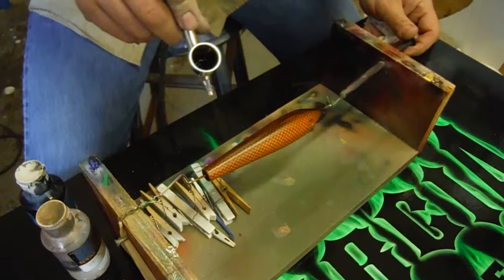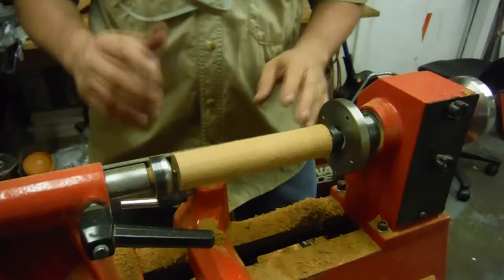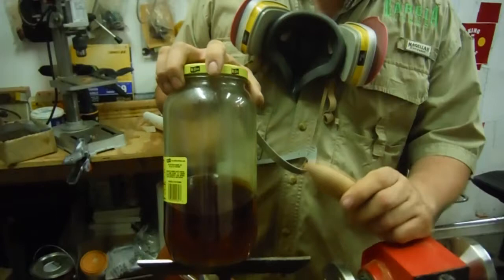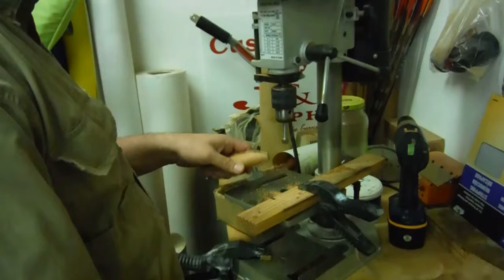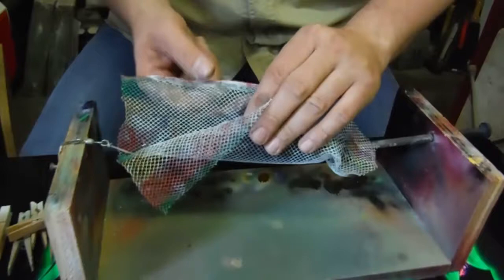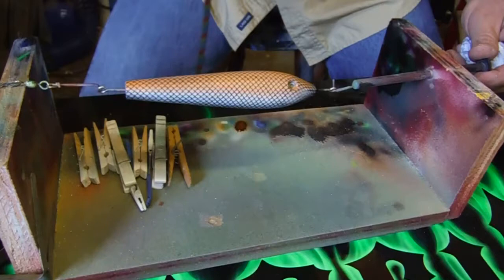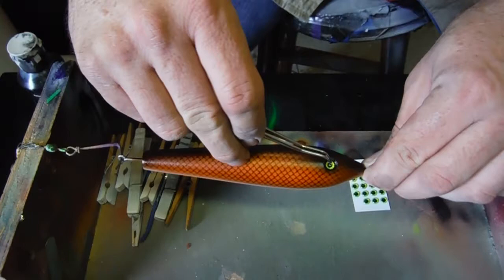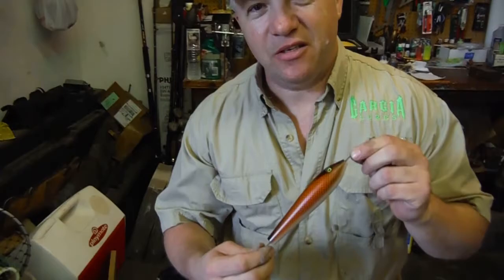Discovering the art of lures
Local lure maker John Garcia hand crafts Garcia Lures with artistic style.